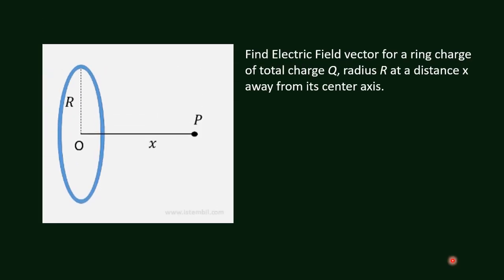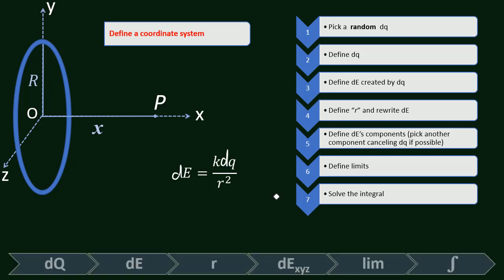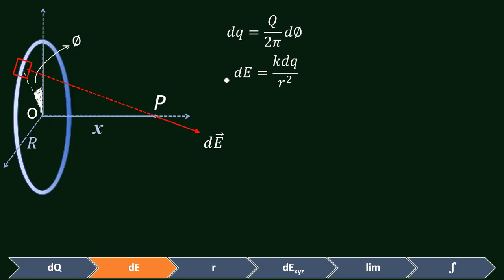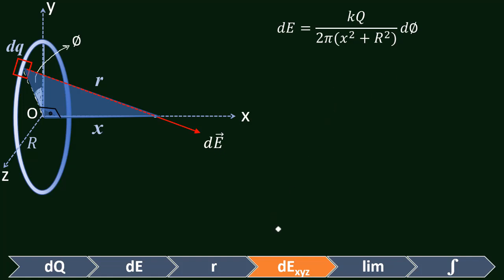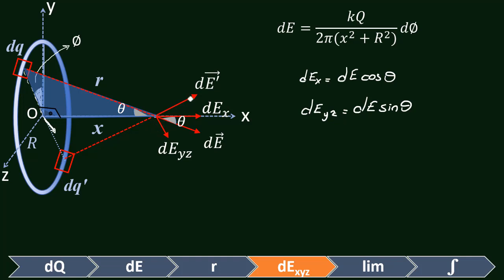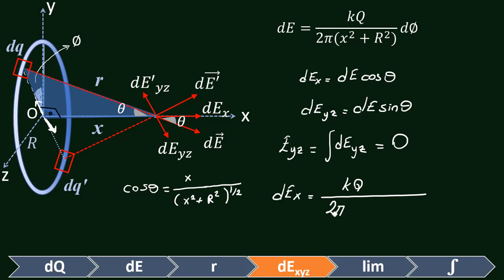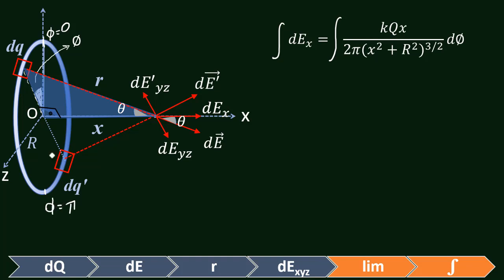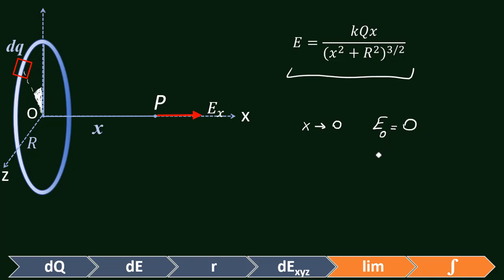Electric Field of a Ring Charge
Electric field due to a ring charge with uniform line charge distribution.